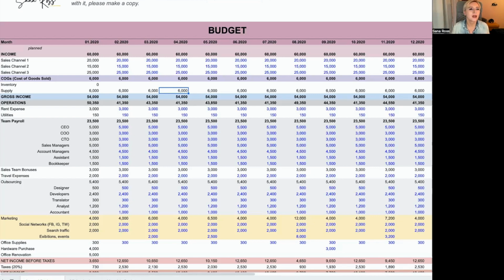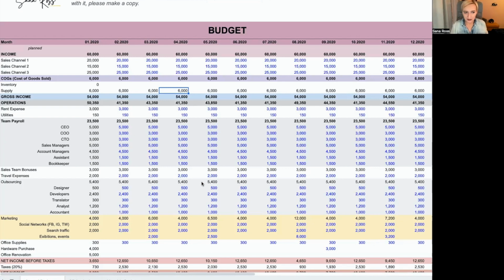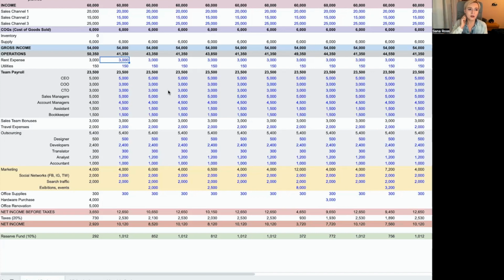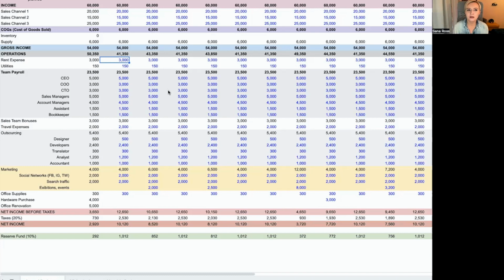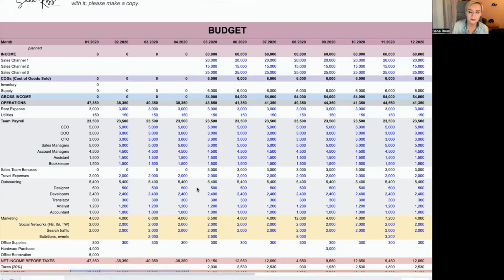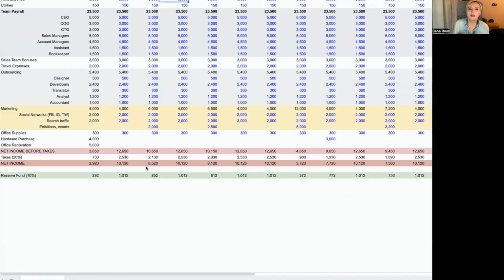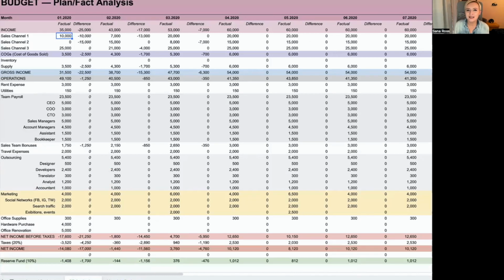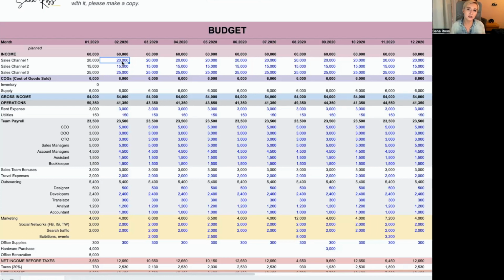Budgeting for Aspiring Entrepreneurs A Step by Step Guide with a Template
In this YouTube video manual, we will be walking aspiring entrepreneurs through the process of budgeting using a template. The video will start by introducing the template and its purpose, then move on to a step-by-step walkthrough of how to use it effectively.
We will cover topics such as how to input income and expenses, how to track and monitor your budget, and how to make adjustments as needed. The video will also provide tips and best practices for budgeting as an entrepreneur and address common questions and concerns that beginners may have.
Whether you're just starting out or looking to improve your existing budgeting skills, this video will provide the information and guidance you need to take control of your finances and successfully manage your business.